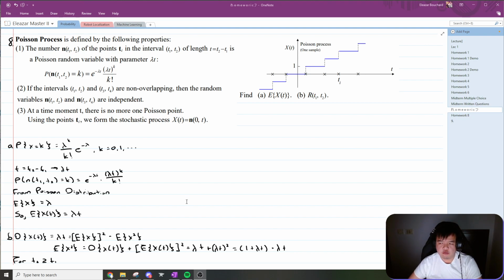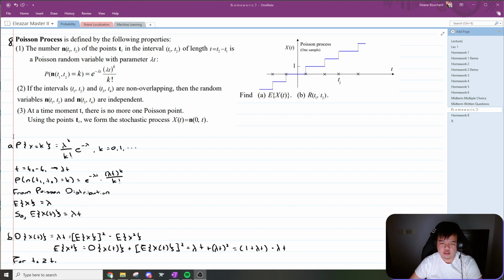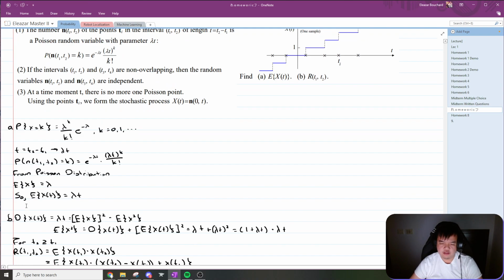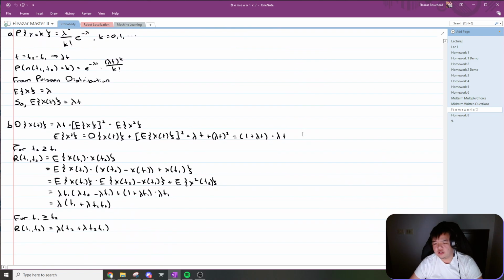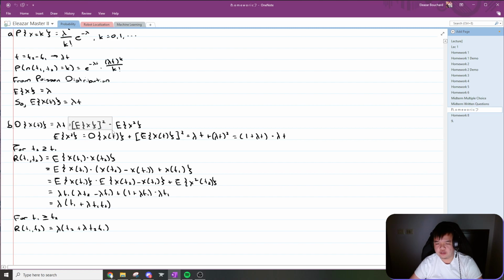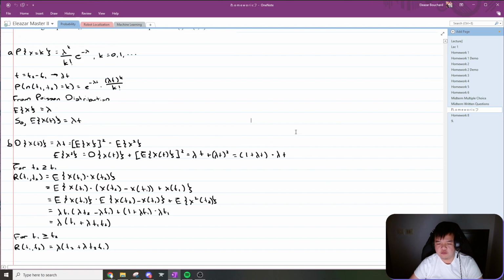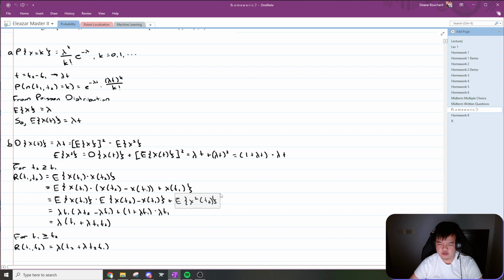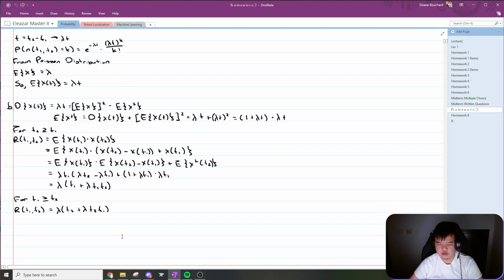ECE6303 | SP2022 Homework 7, Problem 8